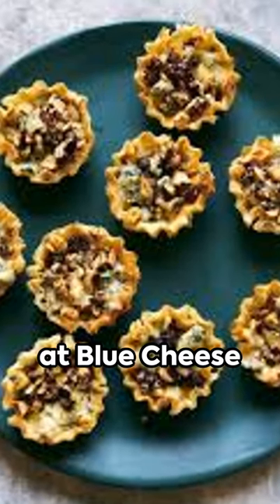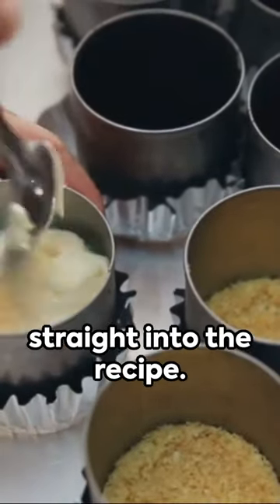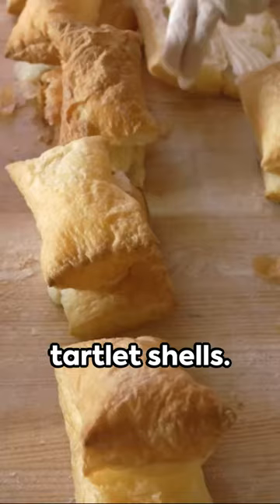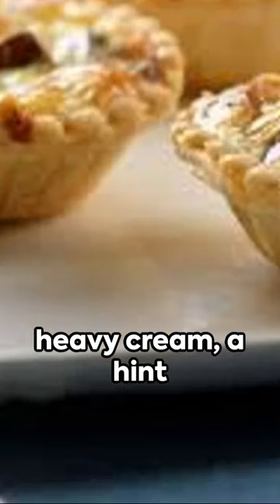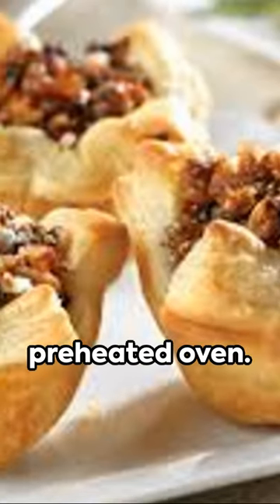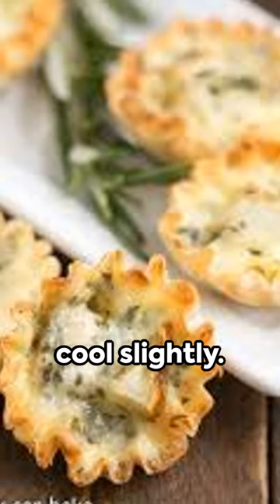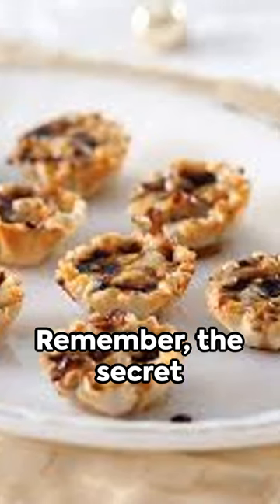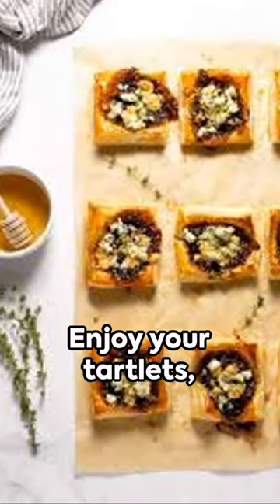Blue Cheese Tartlets